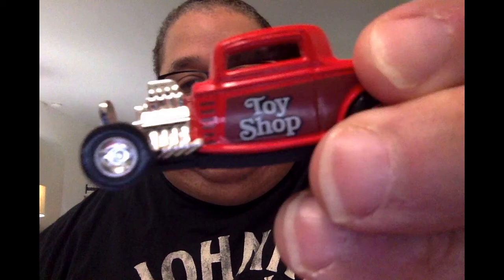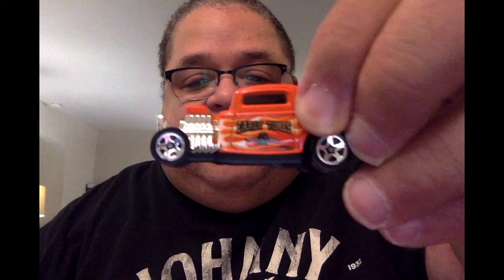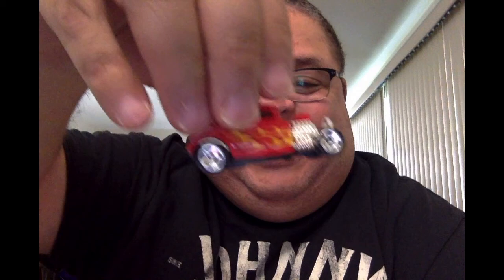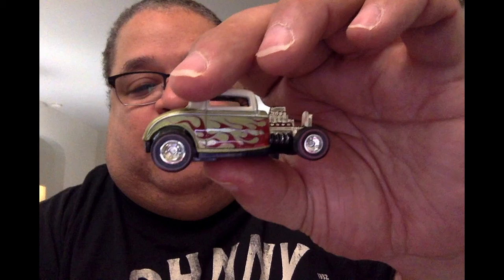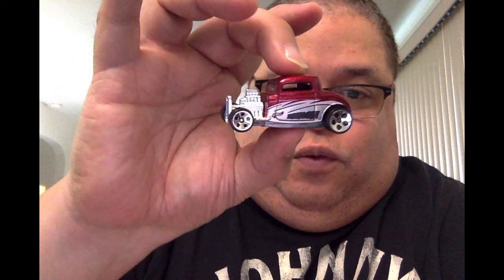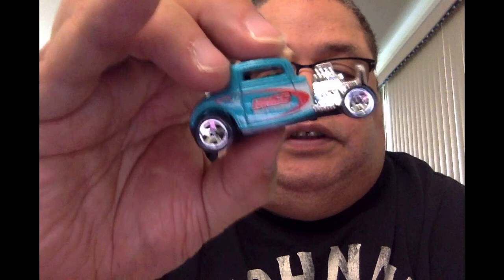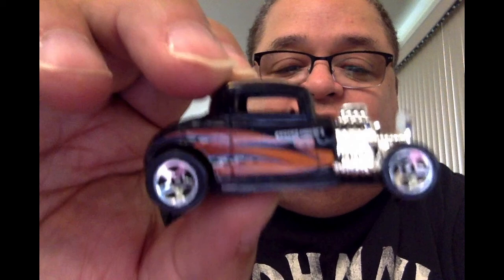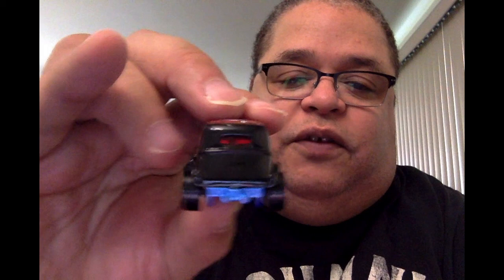Noelm's Hot Wheels - Showcase of Hot Wheels 32 Ford cars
I've collected Hot Wheel 32 Ford cars for some years now and wanted to share how same the model is but how different and creative they are at Mattel with designing them so differently. They are fun cars to collect.